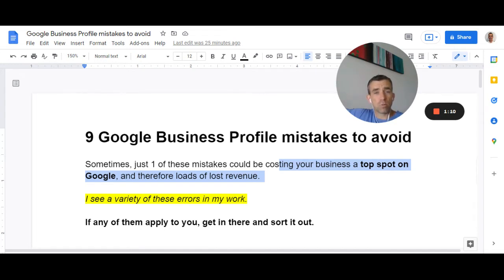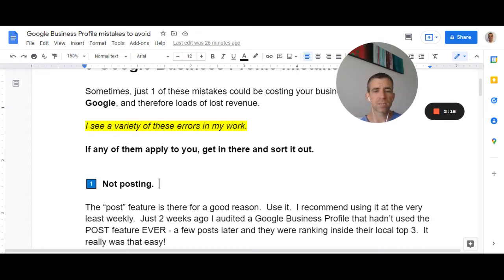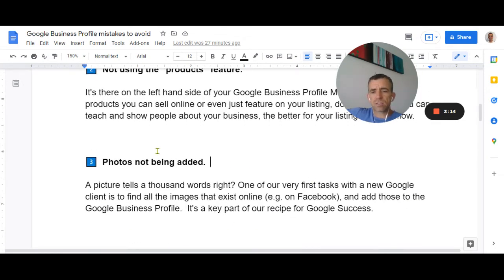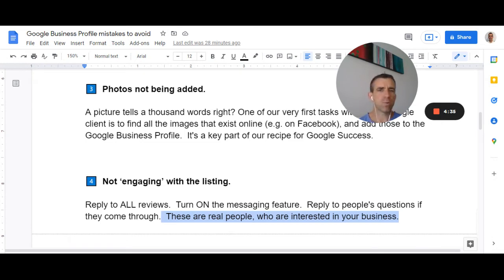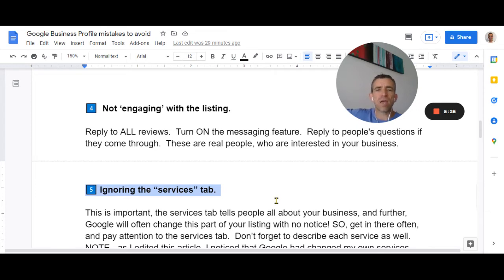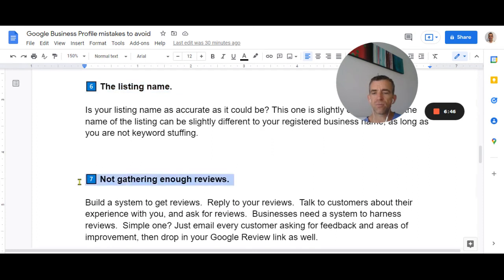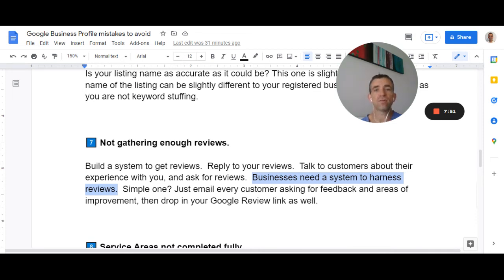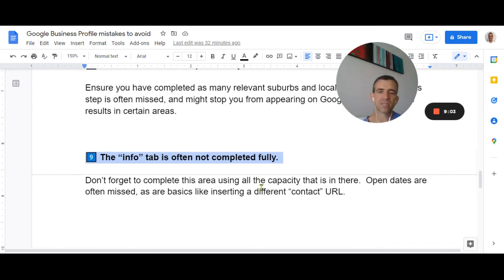9 Google Business Profile mistakes to avoid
Some of these mistake are really easy to fix, in fact, less than 20 seconds of work!

What if only 1 of them was costing you top spot on Google?

These are real mistakes we see often in our work as Google Business Profile managers.

👉 Keen to rank YOUR business higher on Google Maps / Google Business Profile?? New course that steps it out for you

👉 Get our Google marketing lessons via our newsletter (learn how to rank higher on Google yourself without any money down)